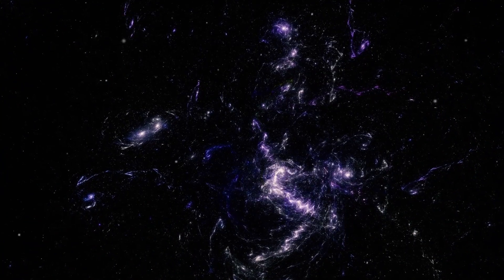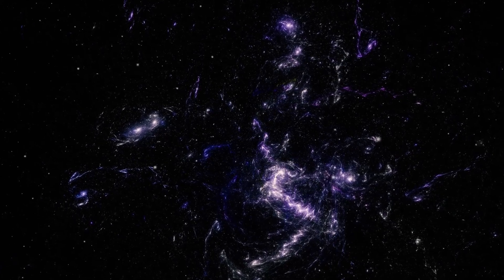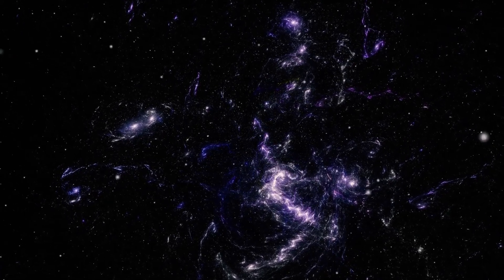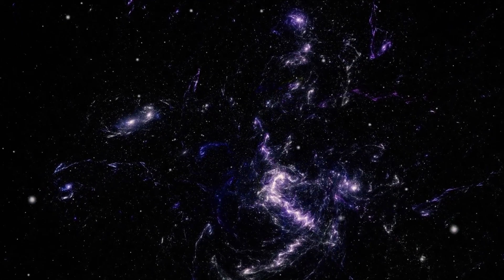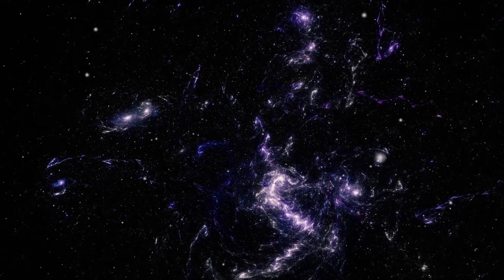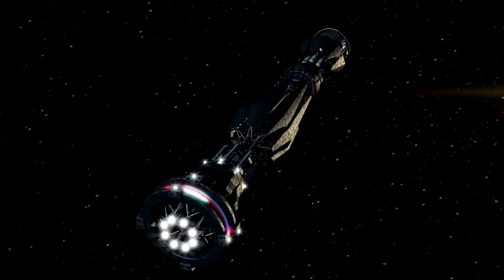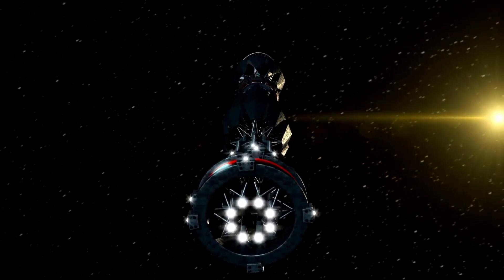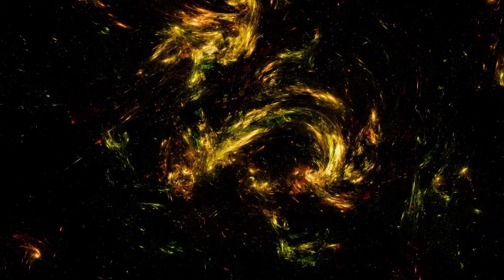Voyager 2’s SHOCKING New Discovery DEFIES Physics at the Solar System’s Edge